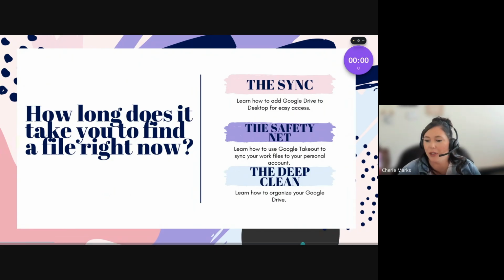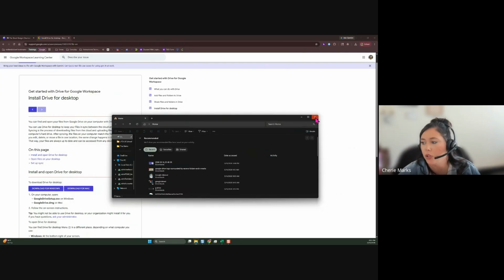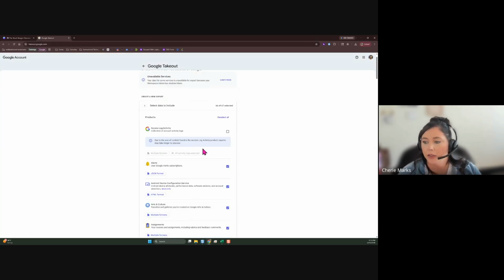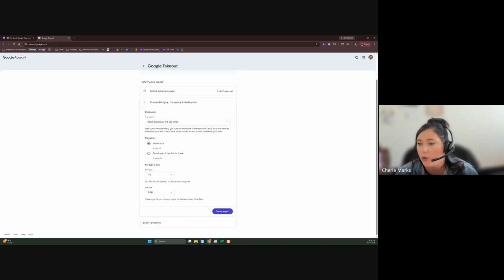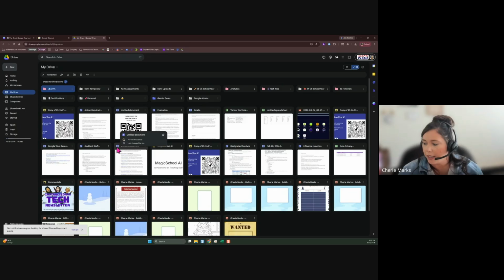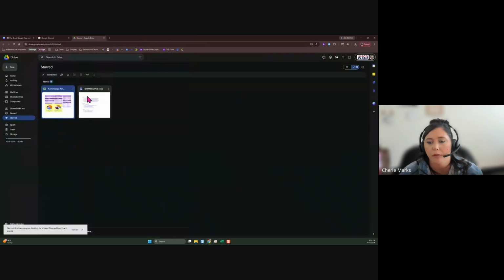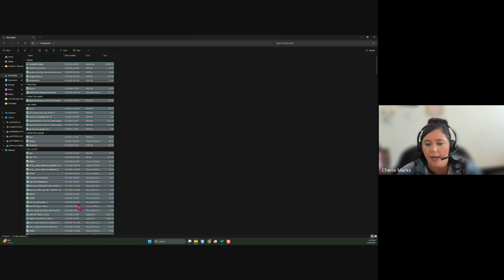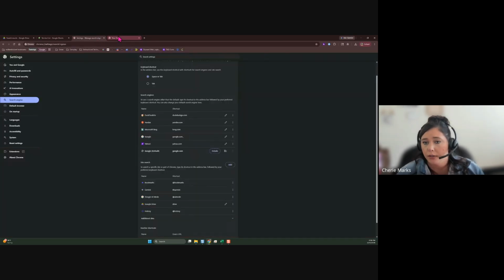👀The Great Google Cleanout Sync, Save, and Sort👀